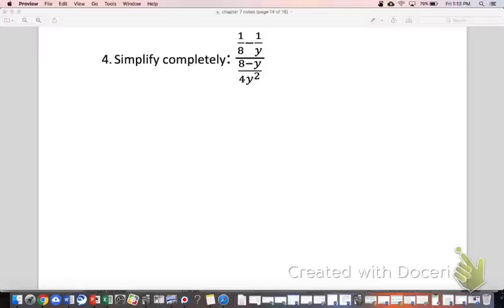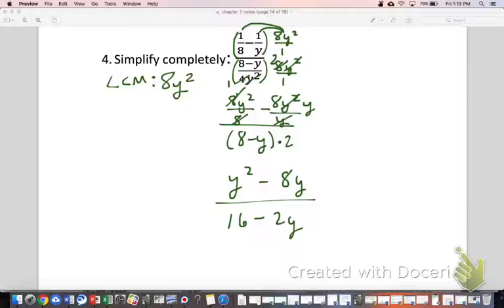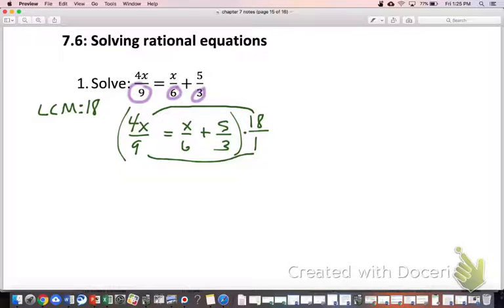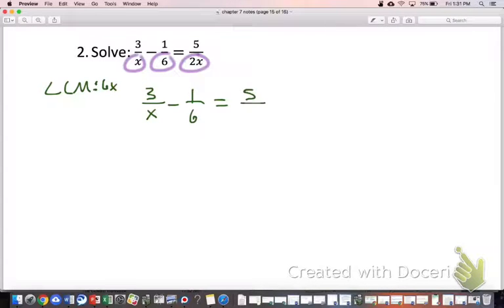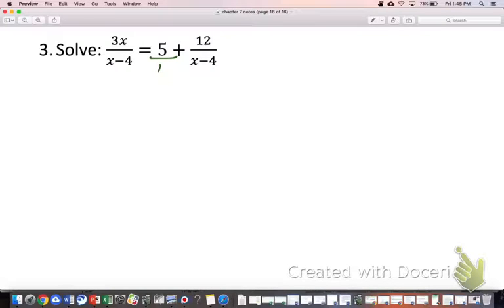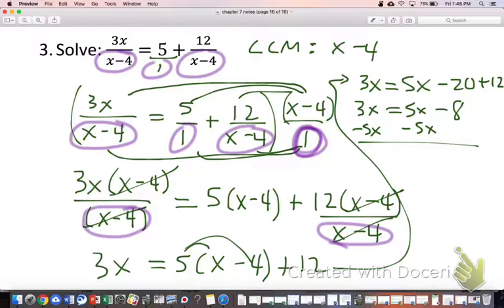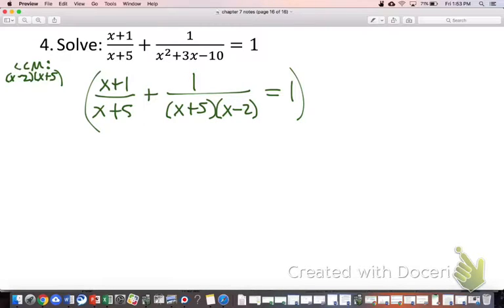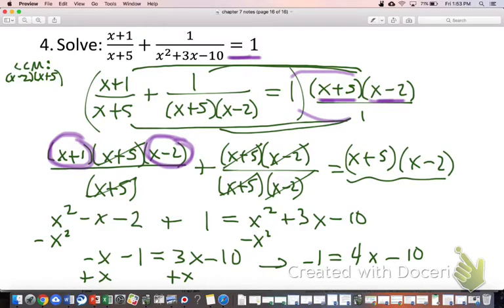March 9, 2018